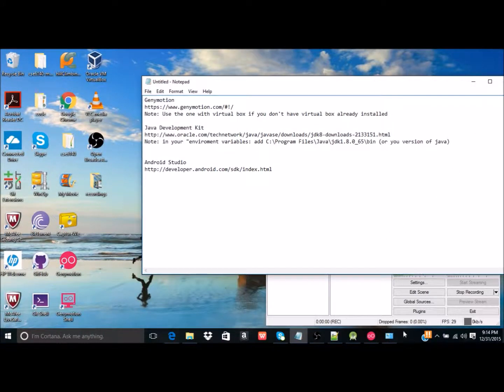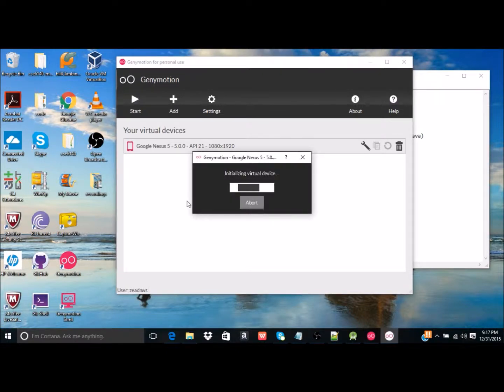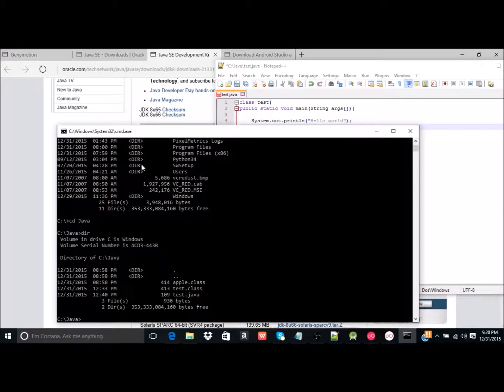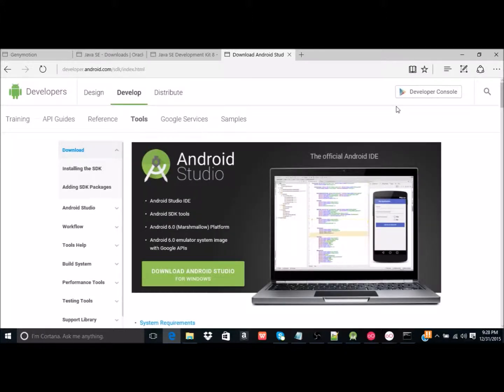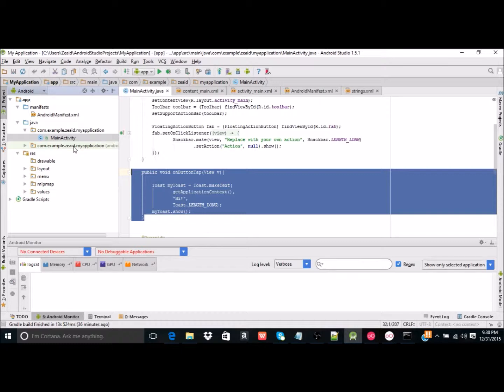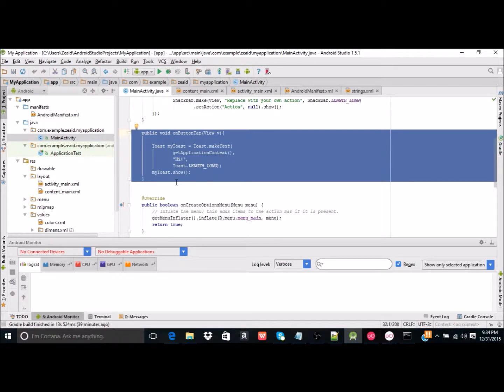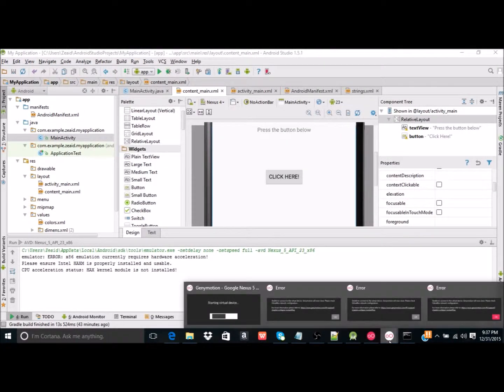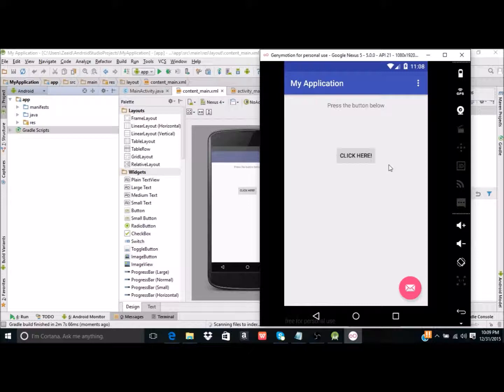First Android app using Genymotion /with AMD processor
Develop a simple Android app using Genymotion. We also discuss briefly how to run a simple Java code.

Note: Use the one with virtual box if you don't have virtual box already installed

Note: in your "enviroment variables: add C:\Program Files\Java\jdk1.8.0_65\bin (or you version of java)